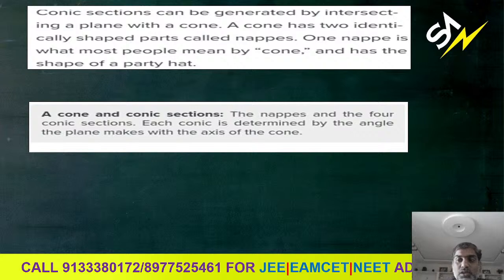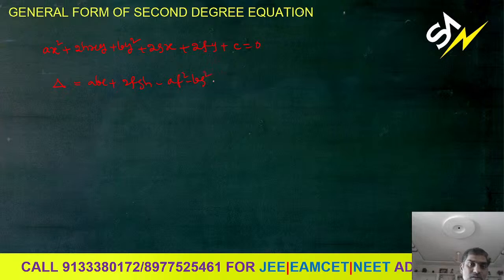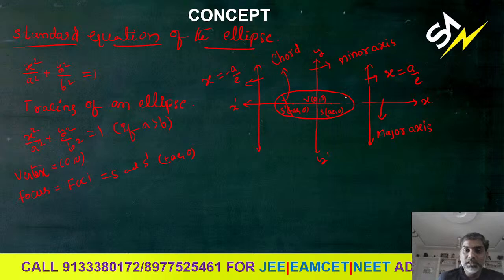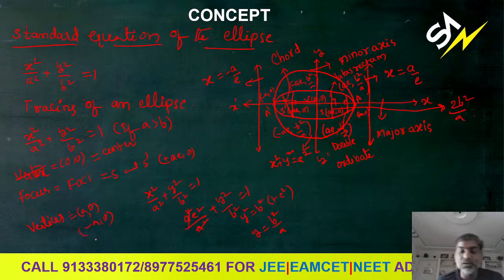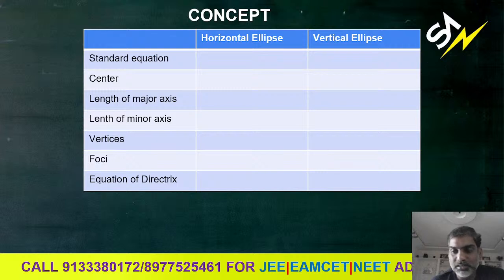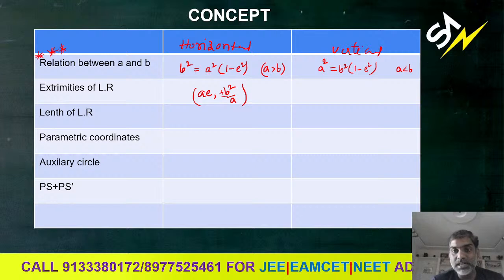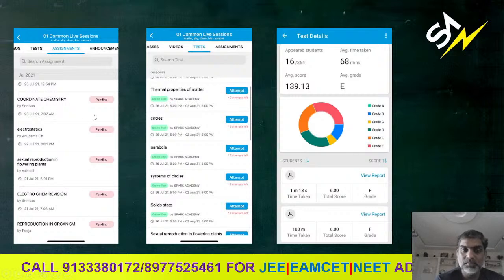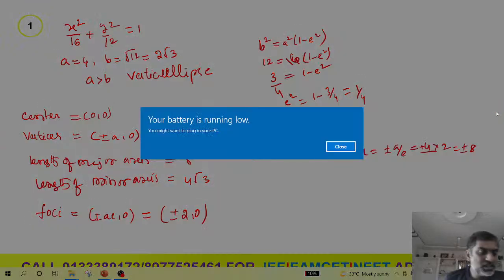Ellipse by Chandrasekhar Sir |JEE |EAMCET 2024 -25|SPARK ACADEMY | for admissions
Learn Circles - a very important chapter in Conic Sections for JEE 2024. One question is expected in JEE Mains 2024 exam.